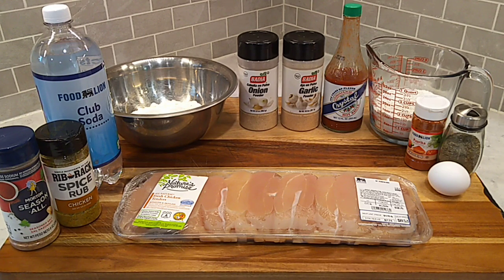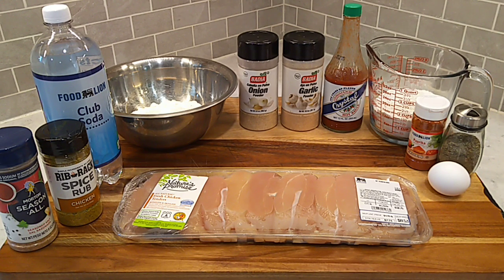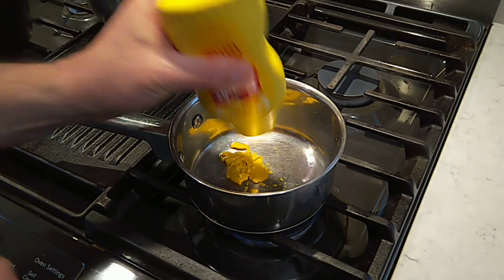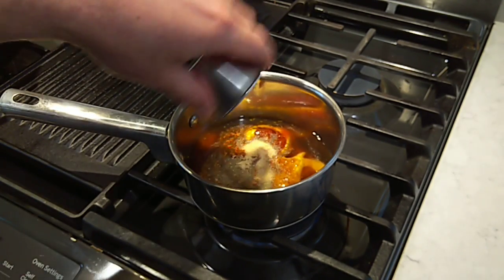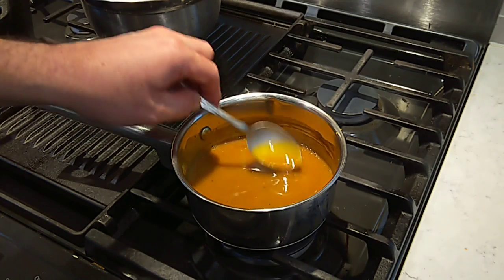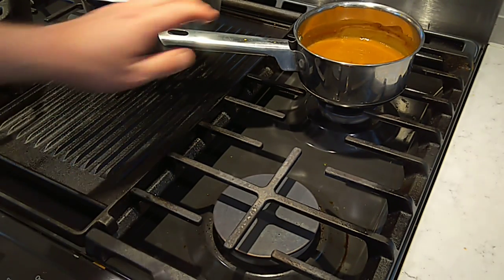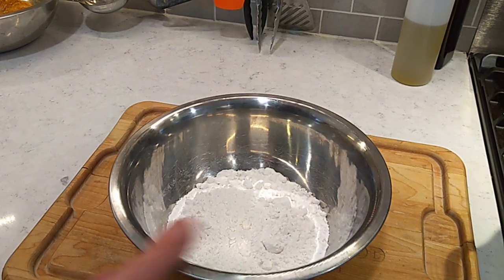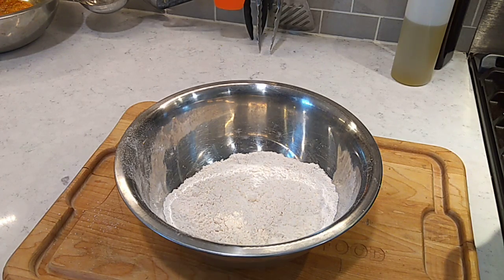Flaky Crunchy Chicken Tenders w/ Carolina Gold Dipping Sauce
Chicken breast strips coated with a crispy, flaky crust. Served with tangy, sweet heat Carolina Gold style dipping sauce.

Dipping sauce
In saucepan over low heat add the following:
-Four to Six tablespoons yellow mustard
-Four tablespoons of Honey
-Two tablespoons brown sugar
-Four tablespoons of apple cider vinegar
-One tablespoons Ketchup
-One to Two tablespoons Worcestershire sauce
-1/2 Tsp Garlic powder
-1/4 Tsp Cayenne pepper
-1/4 to 1/2 Tsp cracked black pepper

Mix together well, allow to warm. Taste and adjust to taste. Once seasonings are to desired liking, bring to very low simmer and allow to cook down a few minutes.

Coat about twelve (12) chicken tender strips with chicken rub of choice as well as some Louisiana style hot sauce. Set aside.

Dredge Flour
Add a few teaspoons of all-purpose salted seasoning to 1 1/2 to 2 cups of flour.

Wet batter
Mix one egg, a splash of Louisiana hot sauce and about one cup of club soda in large mixing bowl.
Stir in a bit at a time all-purpose flour until the wet batter comes together (approximately 1 3/4 cups flour)
Add one Tsp dried thyme.
Add a teaspoon or two of Paprika.
Add a teaspoon of black pepper.
Add a teaspoon of Garlic powder.
Add two teaspoons of onion powder.
Add a teaspoon of salt.
Mix together well.

NOTE- The thinner the wet batter, the thinner the crust will be, so adjust the batter to desired finished product. If cooking more than one batch, may want to add a little more club soda and flour to the wet to re-energize it.

Bring about three or four inches of fry oil up to around 350 degrees.

Toss chicken tenders lightly in flour then coat with the wet batter.
Place the wet battered chicken tenders back into the flour and coat well.
Press and squeeze the tenders to produce clumps.

Immediately place the battered tenders into the fry oil.
Fry for about six minutes until nice and golden brown.
Internal temperature of at least 165 degrees.

Once tenders are done, place on wire rack to drain.
The tenders need to rest a bit so that juices can redistribute within the meat.